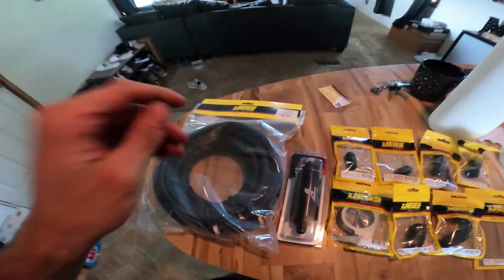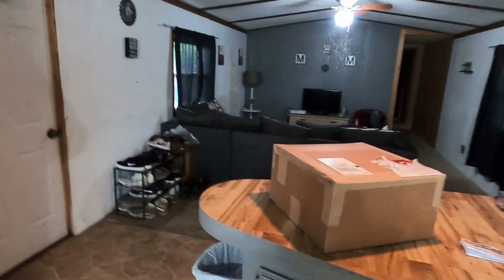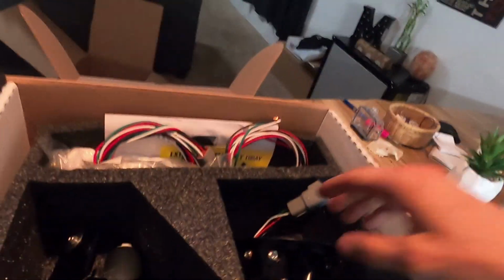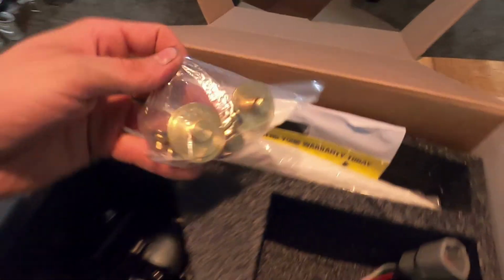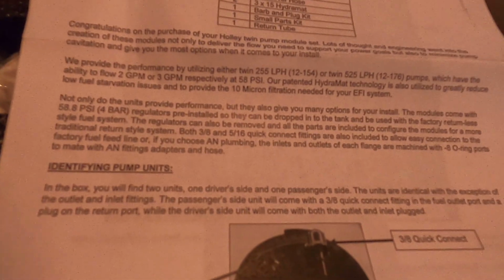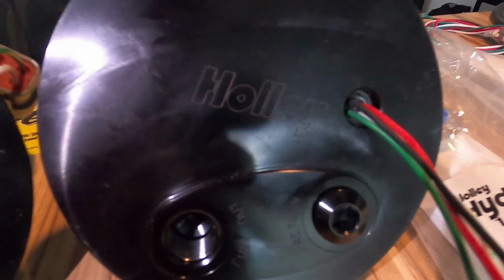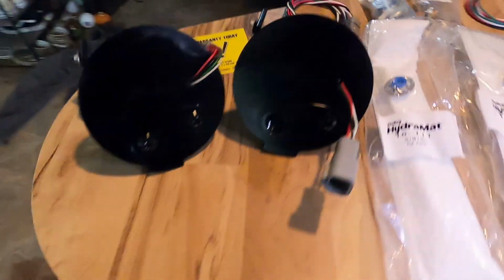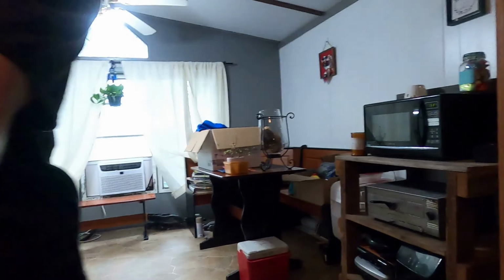Unboxing my 510 LPH Holley Fuel System!!!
Well, the Procharged 426 Hemi is getting a 510 LPH fuel sending system from Holley! I also bought other fuel components from Jegs!